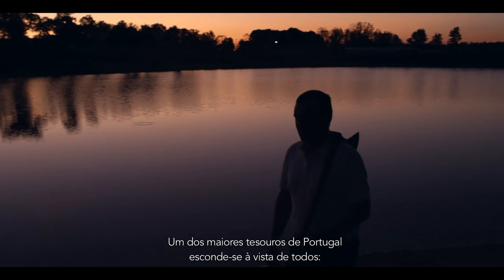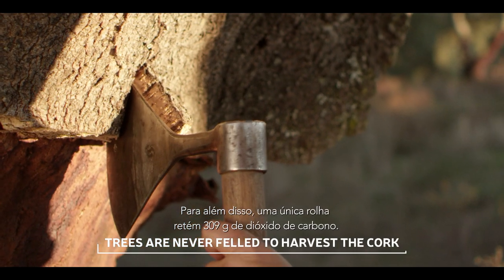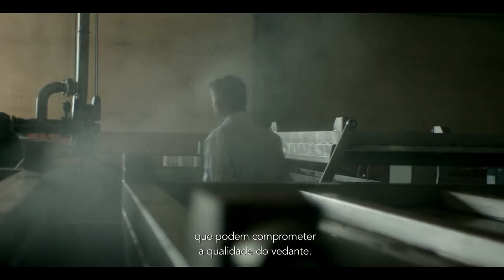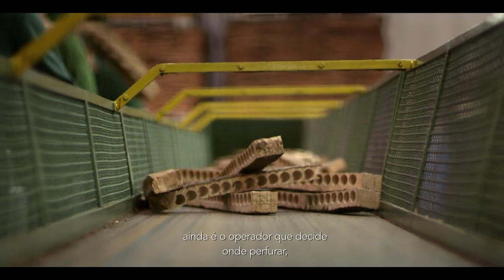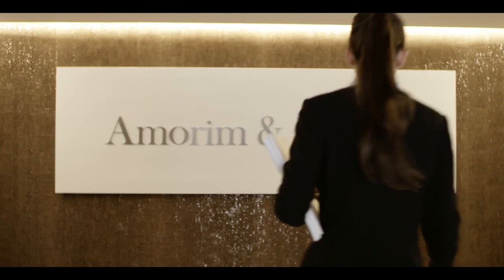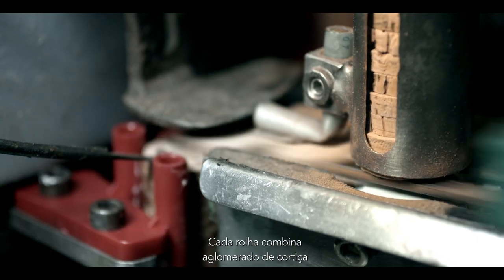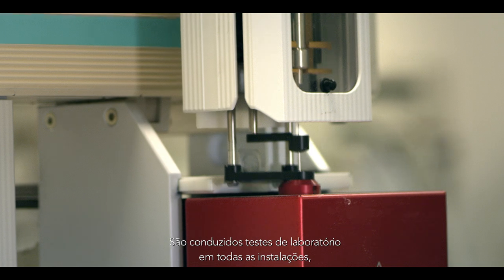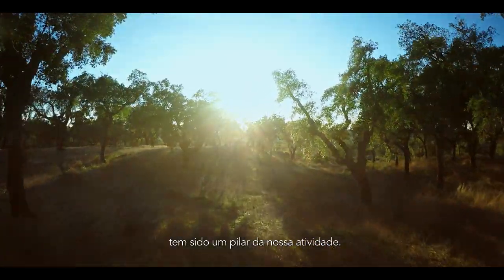Amorim Cork - Sustainable by Nature [EN]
From bark to bottle, cork completes a fascinating journey where humankind, nature and technology are woven together and support each other.